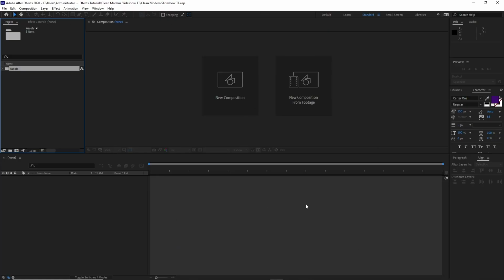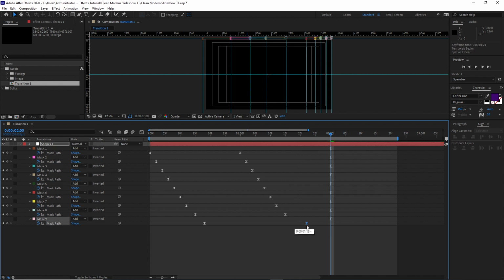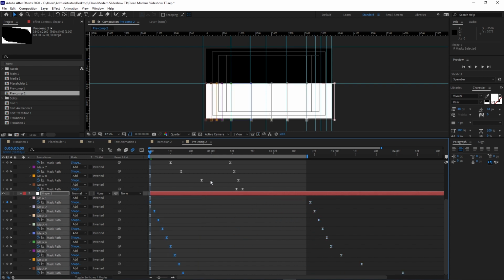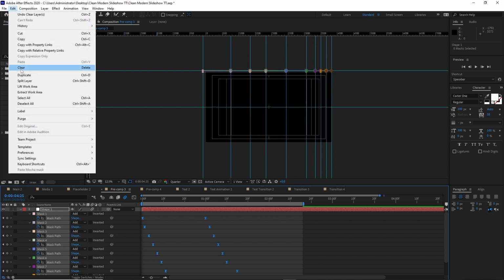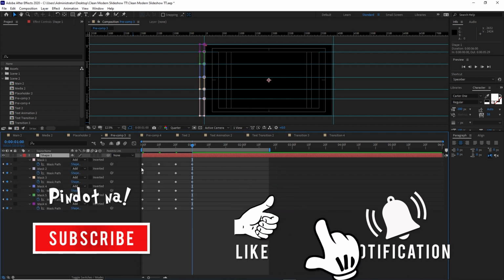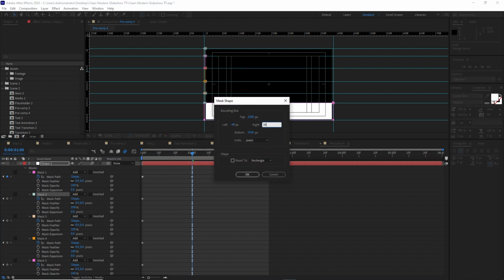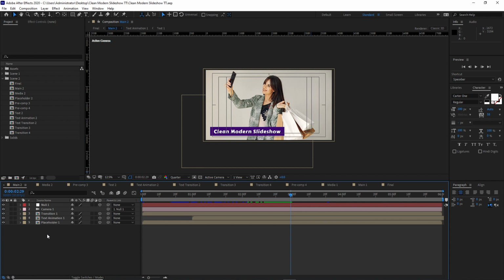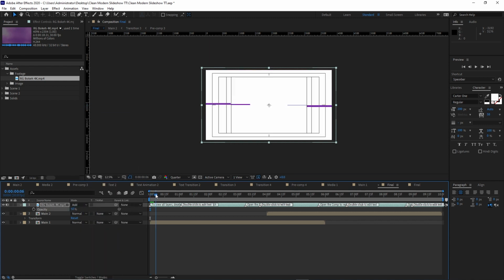How to make a slideshow in After Effects Tutorial Clean Modern Slideshow (4K Resolution)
Clean Modern Slideshow in After Effects Tutorial
This video tutorial will show you how to create a 4k clean modern slideshow inside adobe after effects. It is a very interesting 4k resolution motion graphics and animation that will enhance skills to combine basic elements and built in effects resulted in a very clean and simple minimalist design. If interested to learn more, be sure to stay at the end of this video. You will be able to learn how to learn some video editing and color blending to make your slideshow consistent all throughout, as a theme.

PEXEL.COM
PIXABAY.COM